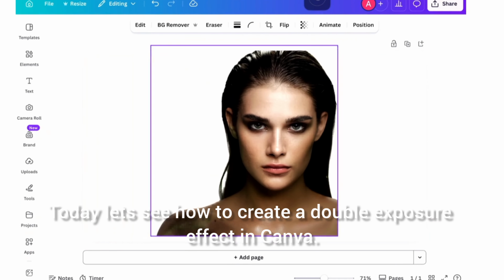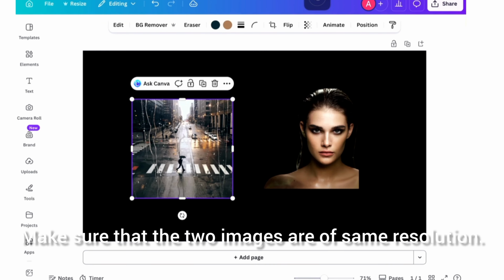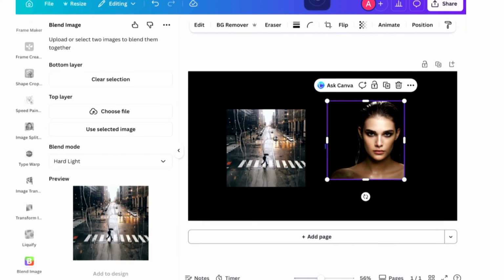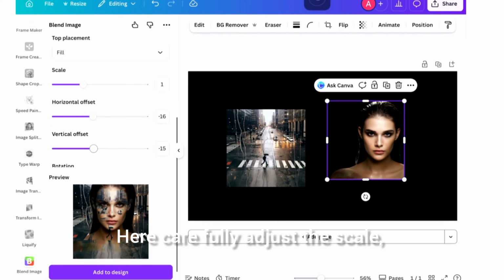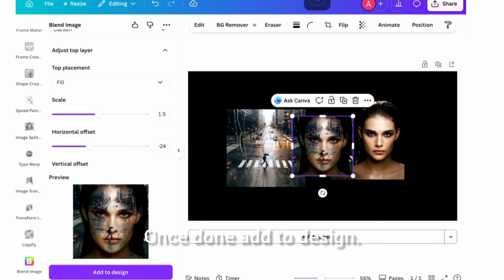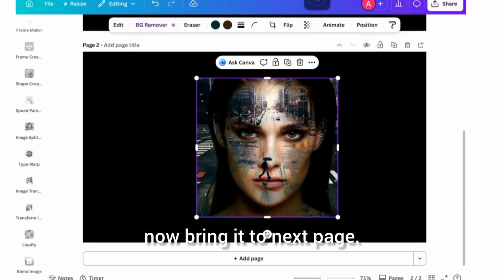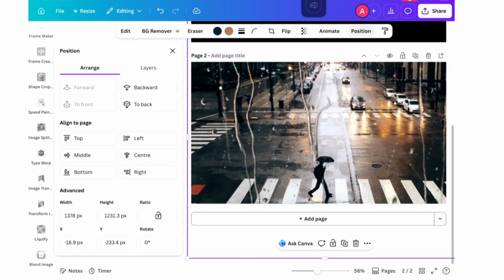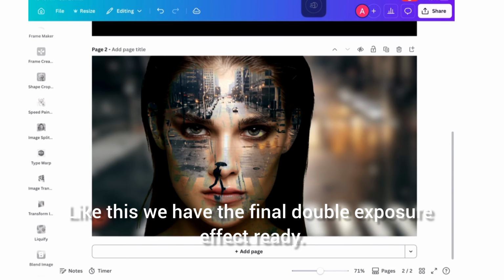Create Double Exposure effect in Canva | Simple steps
Want to learn how to create a stunning and visually appealing dpuble exposure effect without using photoshop or any advanced software.
Well todays tutorial will guide you through the step by step procedure for making this effect only by using Canva.
This is an advanced photo editing tutorial designed to explain beginners of how only in Canva such effects can be created.
The videos of this channel gives you complete insight on various tips and tricks of Canva and how to use them to step up as a professional graphic designer.

Also check out one of the most liked video on how to create a glitch effect poster in Canva:

Musician: Wes Harris (from Audiio)